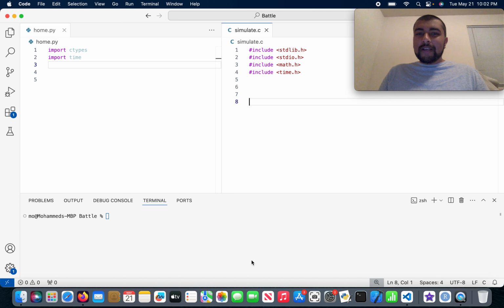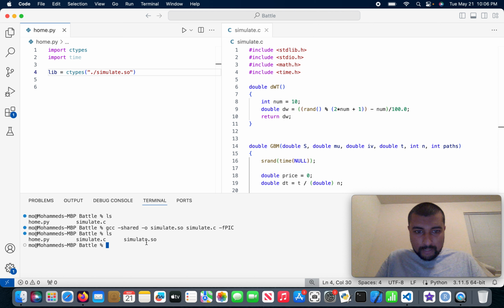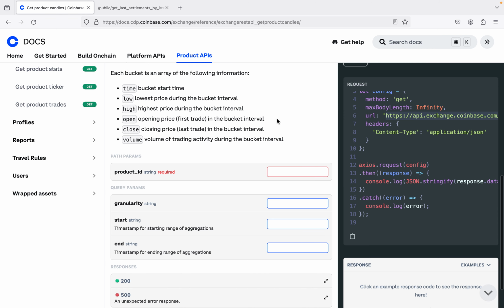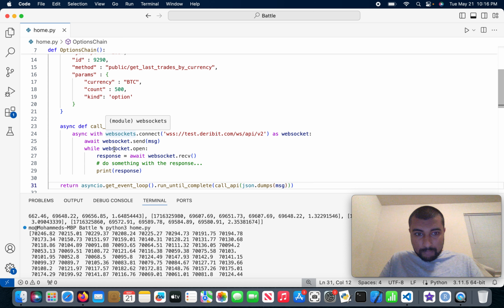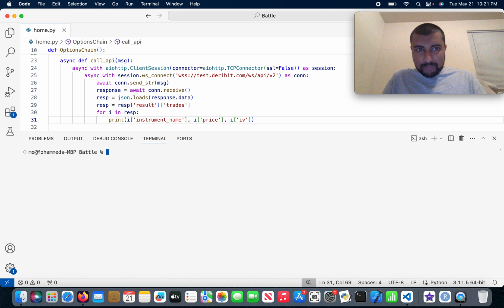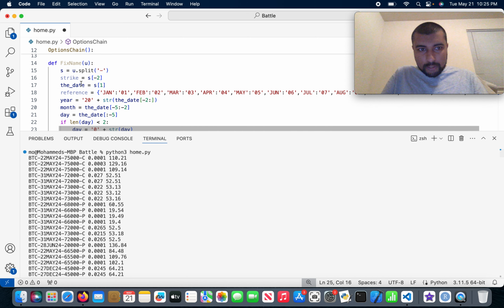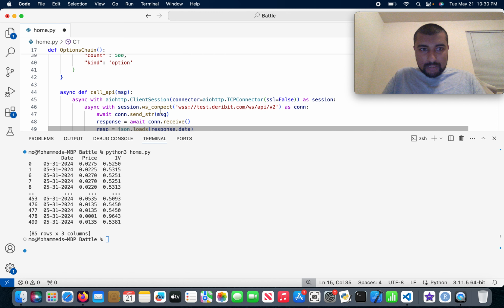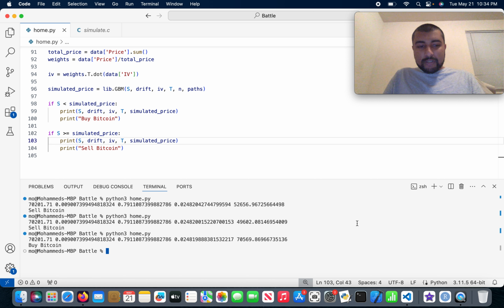Crypto Derivatives: Geometric Brownian Motion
In this video I created a MonteCarlo simulation function in C and I imported it into Python, along with parameters for drift and implied volatility extracted from Coinbase and Deribit datasets. I then generated a trading strategy to go long if the actual price is less than the simulated price, and go short if the actual price is greater than the simulated price.